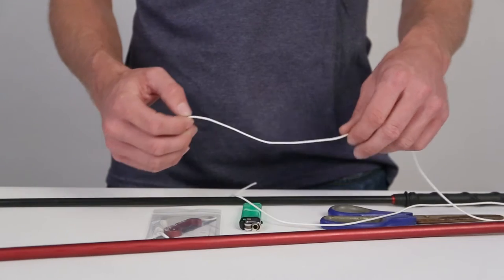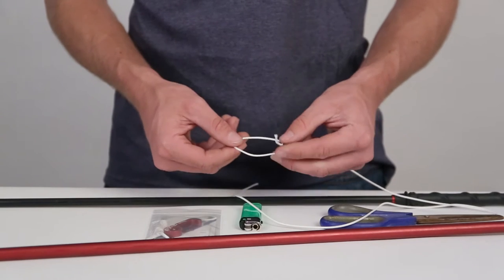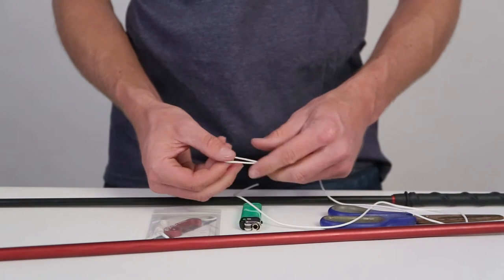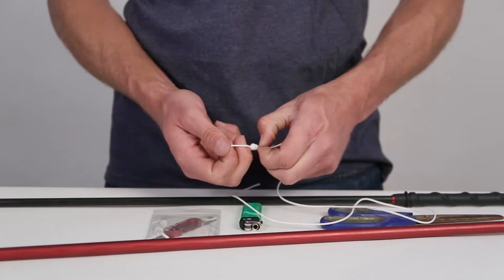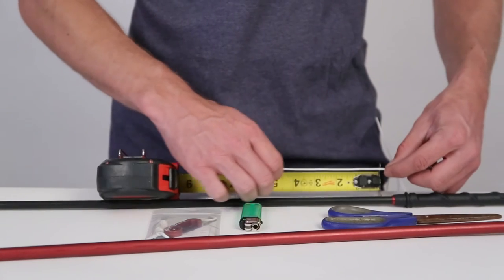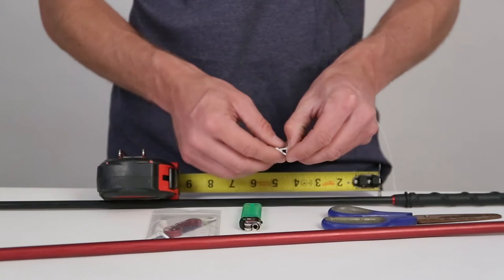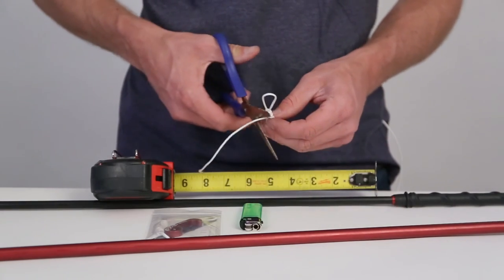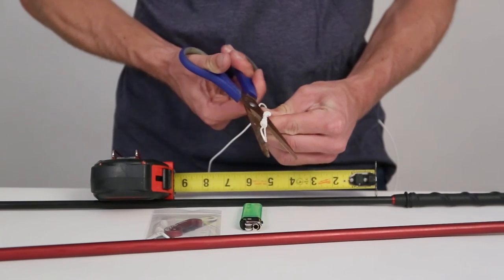G-String Tying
Here's how we tie the knots used for the G-String.